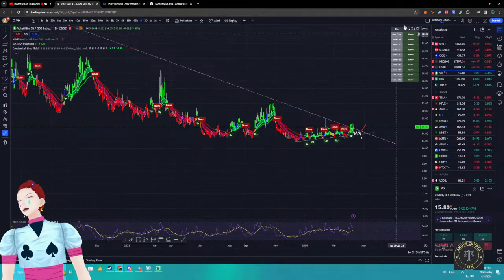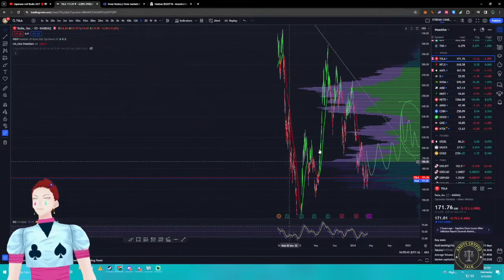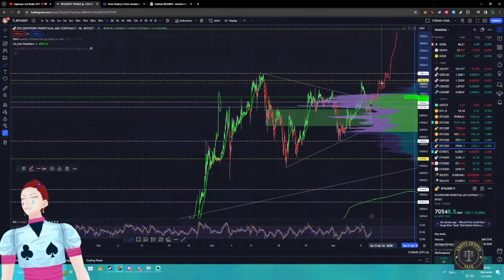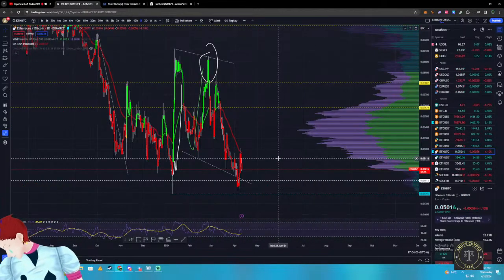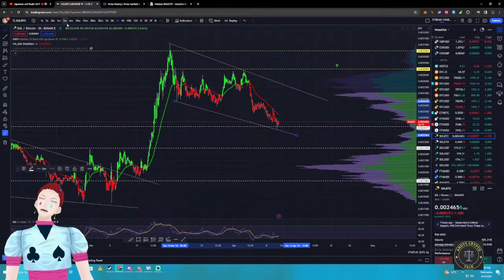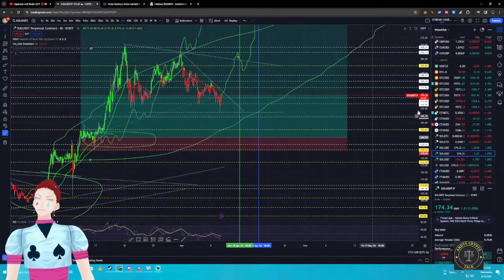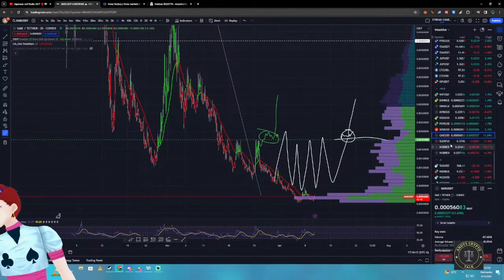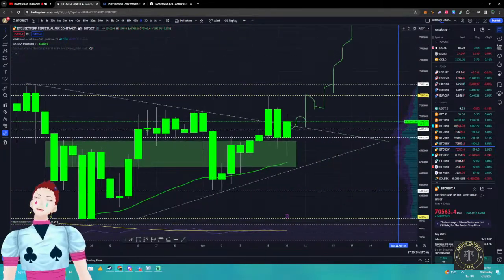BTC BREAKOUT Crypto talk BTC ETH SOL HOBBES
From the WEBAVERSE team we have moemate.io !!

ETHEREUM/BNB: 0xF11f654Fe18032D361203e40e6bC0DD09923a508
Doge: D8naJD6AUx4nspQA1qG38GJhBNkGf7YZ2Y
Bitcoin: bc1qrhqmp9gmv6wcvgle833ns8u7am4xa7la06murv